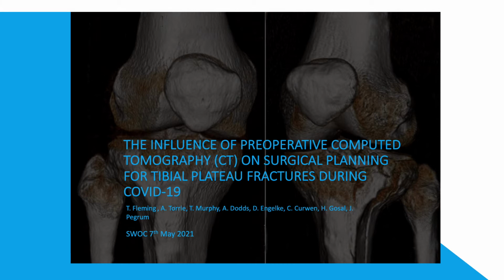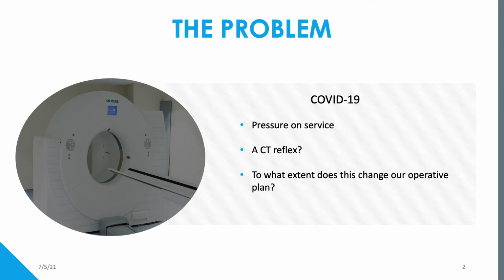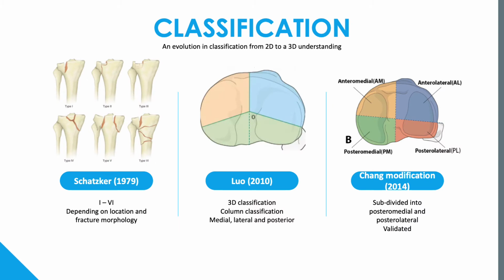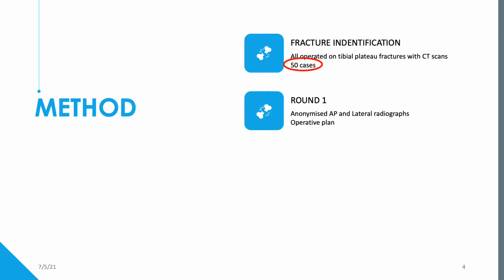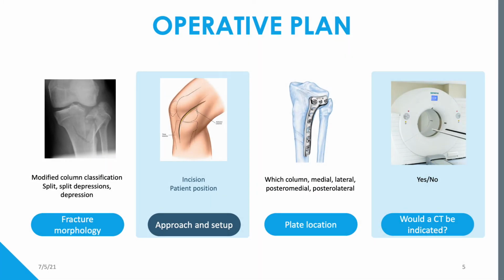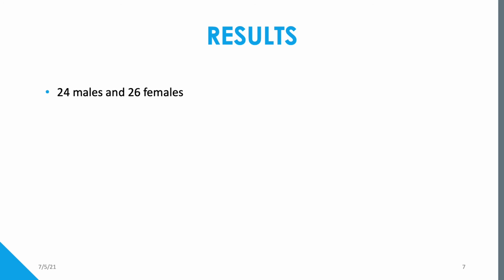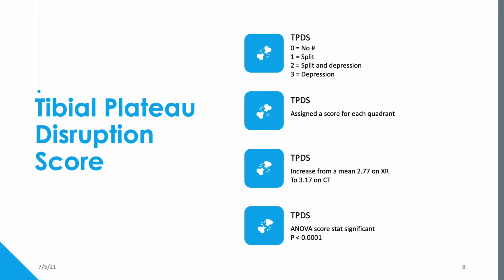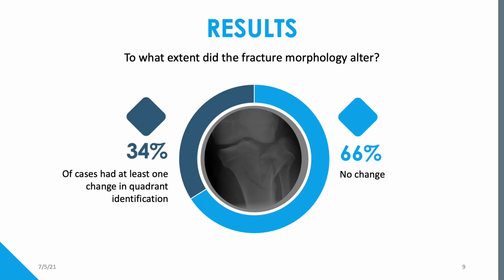The Influence of Preop CT on Surgical Planning for Tibial Plateau Fractures During COVID-19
T Fleming, A Torrie, T Murphy, A Dodds, D Engelke, C Curwen, H Gosal, J Pegrum

THE INFLUENCE OF PREOPERATIVE COMPUTED TOMOGRAPHY (CT) ON SURGICAL PLANNING FOR TIBIAL PLATEAU FRACTURES DURING COVID-19
Tom Fleming

Institution
gloucestershire Hospitals NHS Foundation Trust

Abstract
Background
The study purpose was to establish if CT altered the pre-operative classification in tibial plateau fractures (TPF) compared to radiographs and whether it changed the planned surgical set-up, approach or operative plan.

Method
50 consecutive TPF with preoperative CT were assessed by 4 consultants. Anonymised radiographs were assessed for the Luo column classification, alongside planned setup, approach and fixation technique. At 1-month interval randomised matched CT scans were assessed. A tibial plateau disruption score (TPDS) was derived. Radiograph and CT TPDS were assessed using an unpaired T-test. TPDS in both modalities were assessed with ANOVA. P=0.05 was considered significant.

Results
26:24 female:male patients, mean age 50.3, were included. A significant higher CT TPDS was observed of 0.4 (95%CI 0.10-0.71)[P=0.0093]. Both radiograph and CT TPDS ANOVA were significant (P=0.0001), showing high intraobserver variability for TPF classification. Fracture apex requiring fixation changed in 34% between the radiograph and CT, whilst set-up and surgical approach changed in 40% and 28.5% respectively. All surgeons agreed no CT was required in 22% of cases. In 30% the operative plan changed between the radiographs and CT.

Conclusion
CT in TPF significantly affects the classification, setup, approach and operative plan when compared to radiographs alone, and can be justifiably requeste